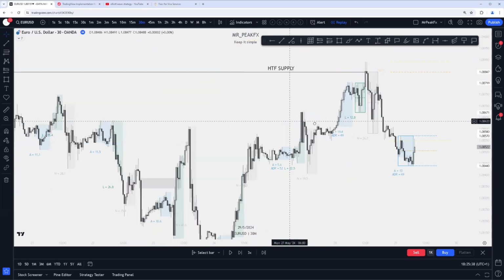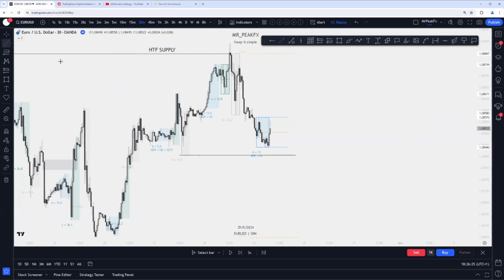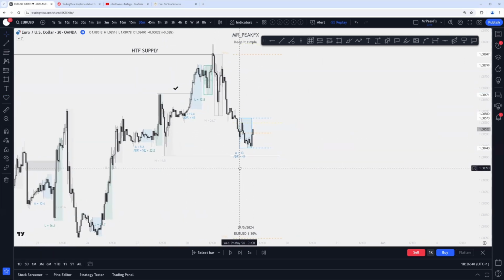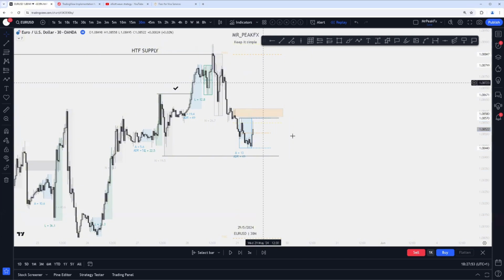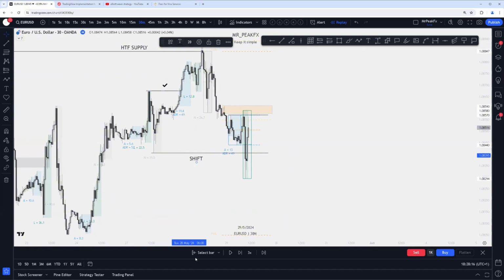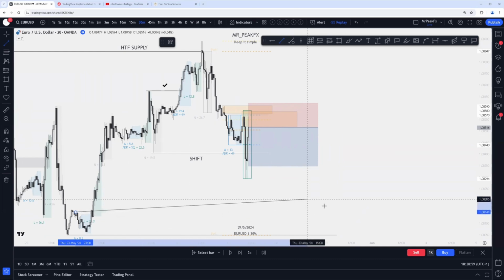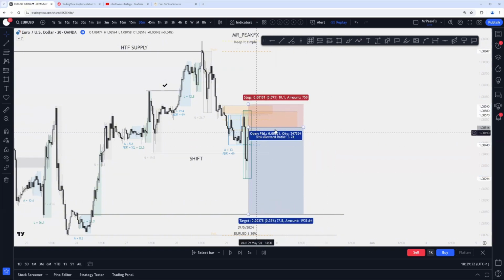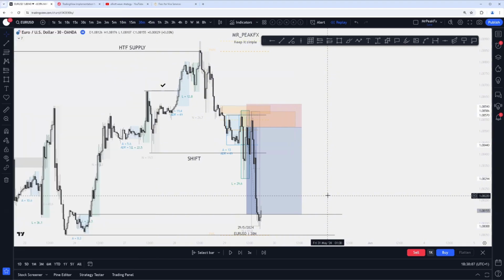EURUSD TRADE BREAKDOWN (WED, 29th MAY)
Simple intraday set up and execution based on structure, Timing and structure shift.